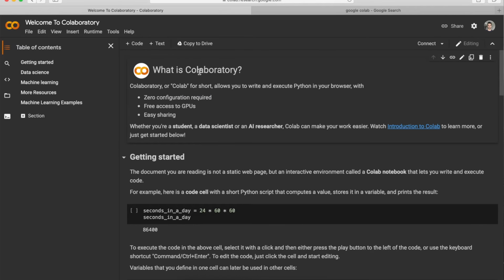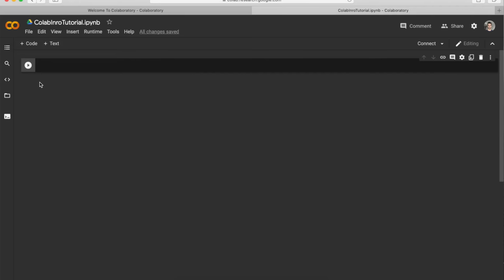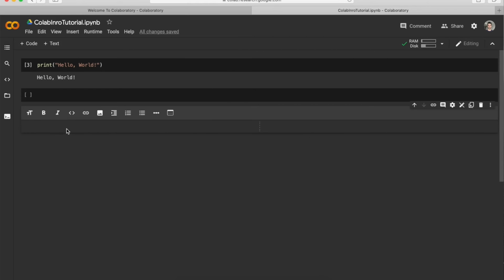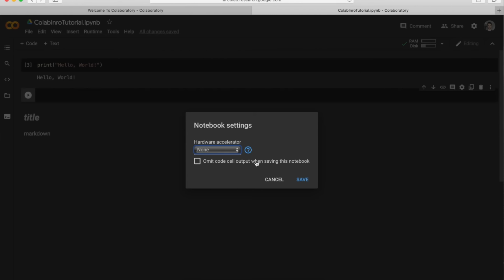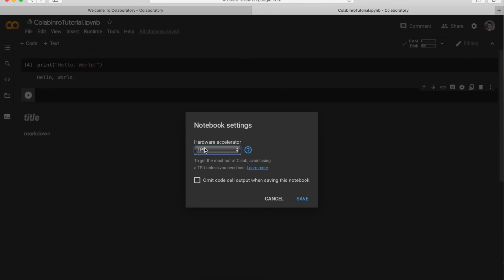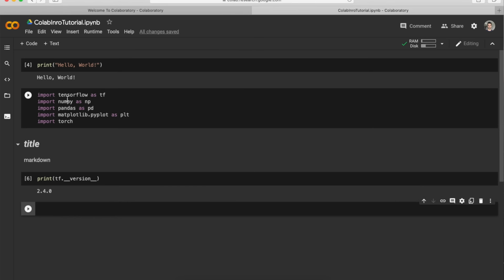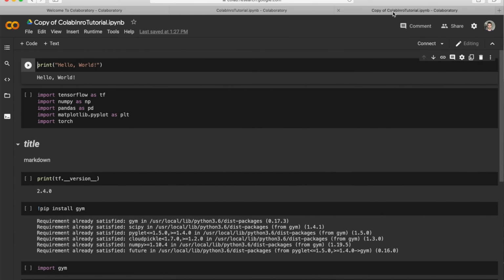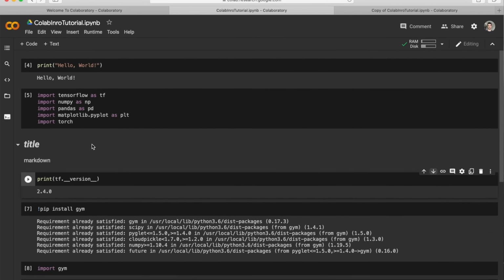Google Colab Tutorial for Beginners | Get Started with Google Colab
In this tutorial you will discover all the basics you need to know to get started with Google Colab. You don't need any setup to get started with Google Colab. You can use either your laptop or your phone to follow along this tutorial. I hope you get some value out of this video. I'll do my best to respond to all of them.

If you learn better by reading, you can find the article version of this video here: